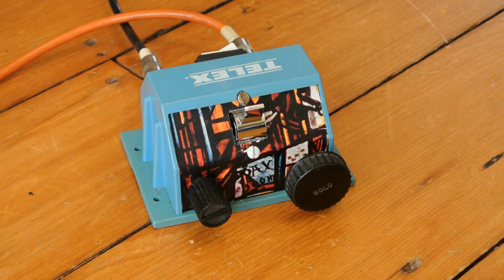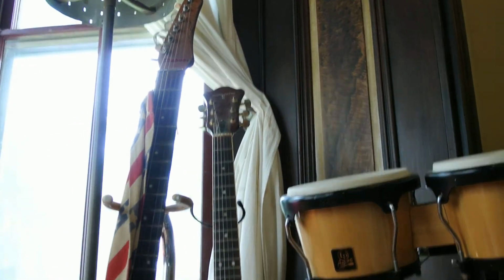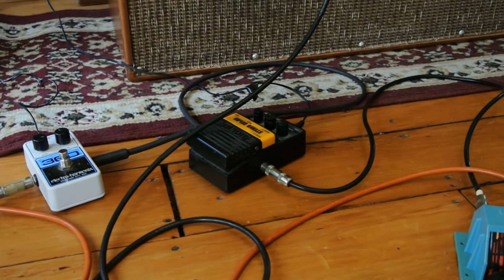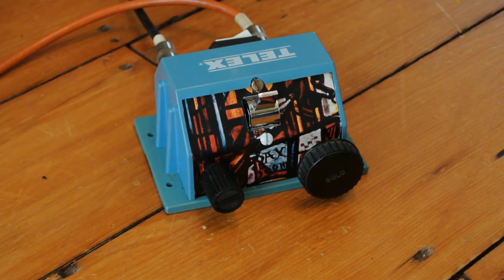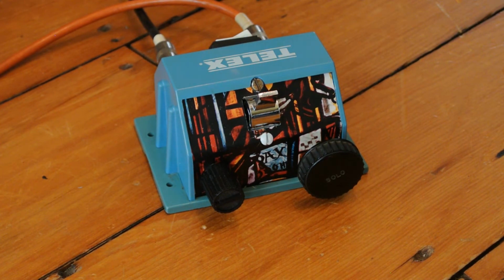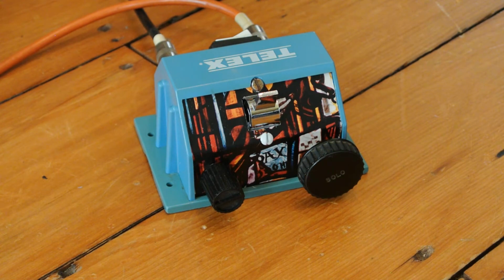Pax Rockonicus Fuzz from SoaringTortoise Electronics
Demonstration of the SoaringTortoise Electronics Pax Rockonicus Fuzz Box. . 100% recycled material Rock and Roll art.